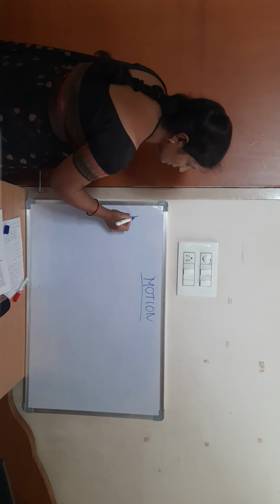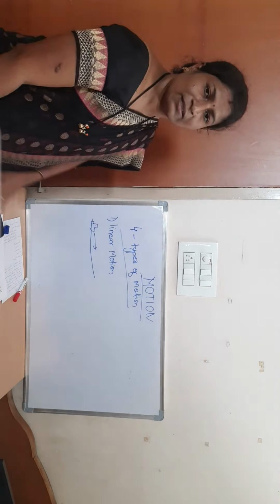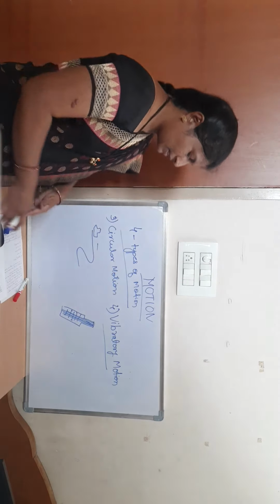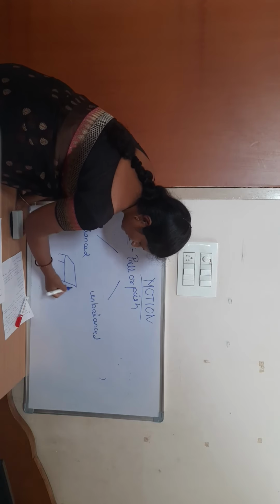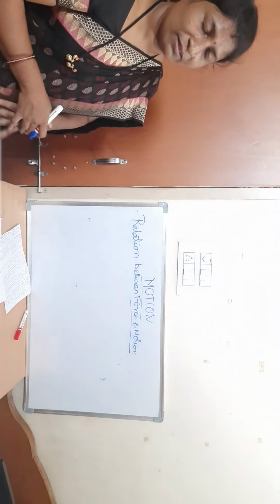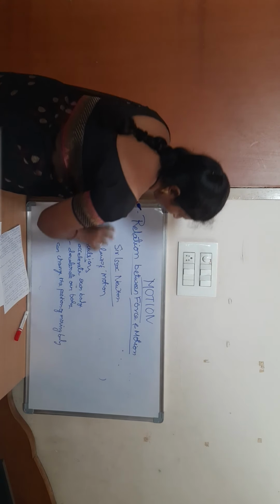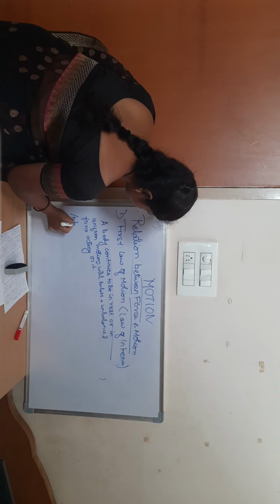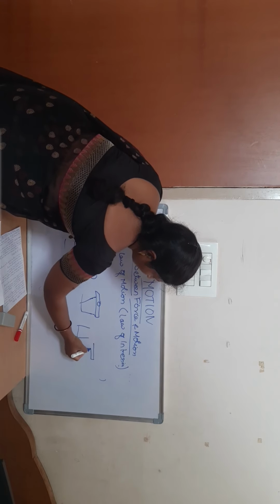Force and Motion